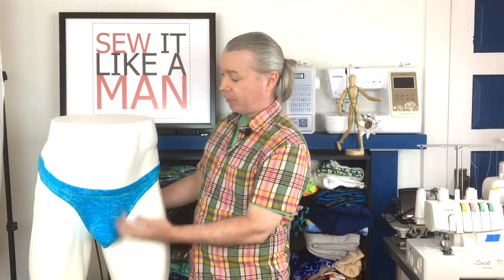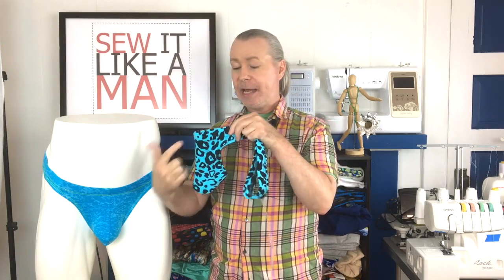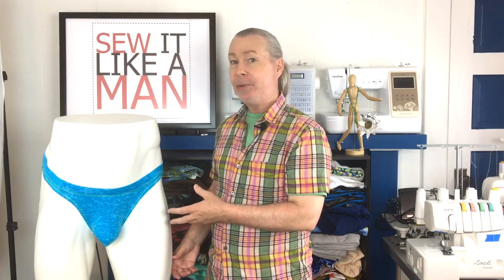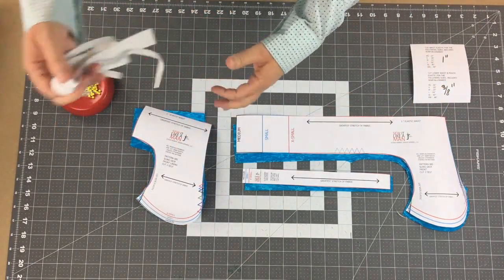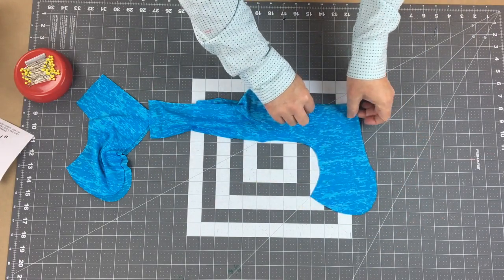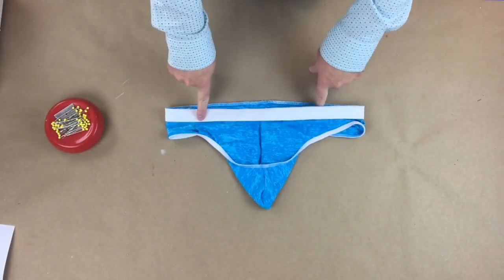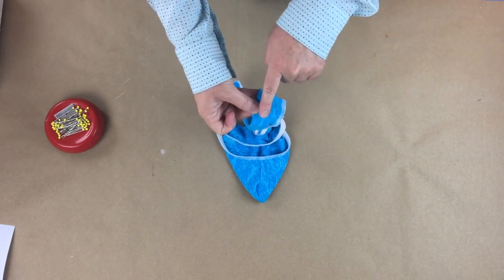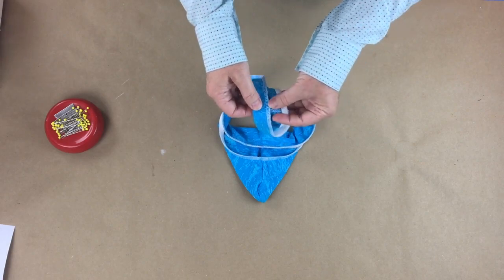085 SLING SACK STRAPLESS JOCKSTRAP/G-STRING SEWING PATTERN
This is a sewing tutorial for Sew It Like A Man sewing pattern 085 Sling/Sack.
Mens sling-sack g-string style underwear/swimwear. Style features only the pouch for complete freedom. Elastic sack pouch holds everything without additional straps. Optional g-string. Suitable for 4-way stretch synthethic blends; polyester, nylon, elastane.

CHAPTER MARKERS:
02:33 - Pattern Information, Fabric Layout & Cutting
10:30 - Front Pouch Seam
14:35 - Center Back Seam
15:12 - Prepare Elastic
21:22 - Join Elastic to Garment
31:00 - Turning Elastic
42:53 - Back Strap (Optional)
49:25 - Finished Garment